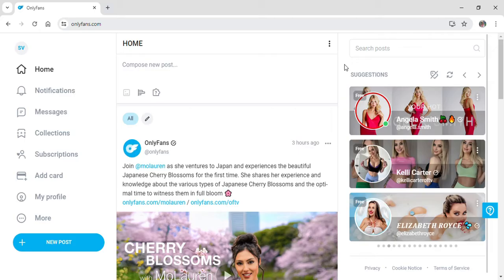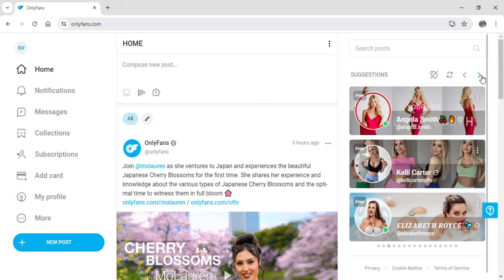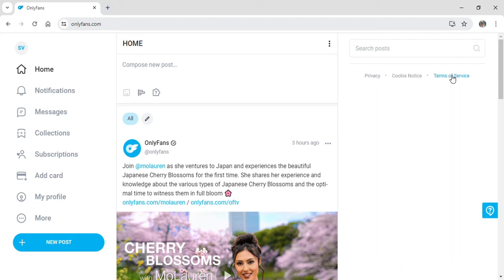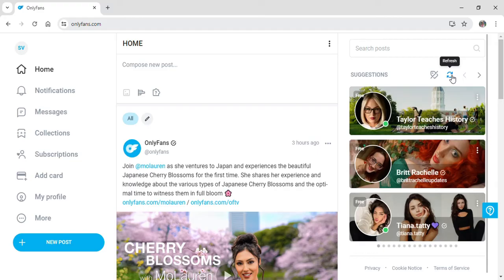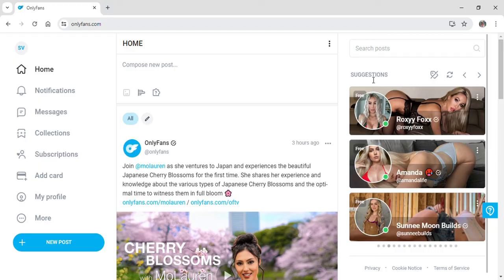How to Refresh Suggestions on OnlyFans (2024) | OnlyFans Tutorial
Want to see new recommendations on OnlyFans? Learn how to refresh your suggestions to discover more creators and content.